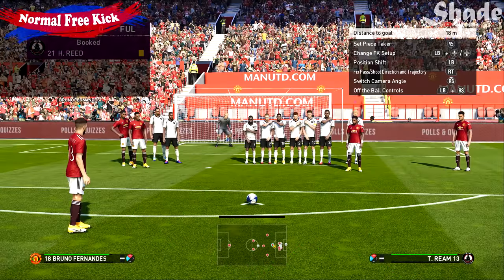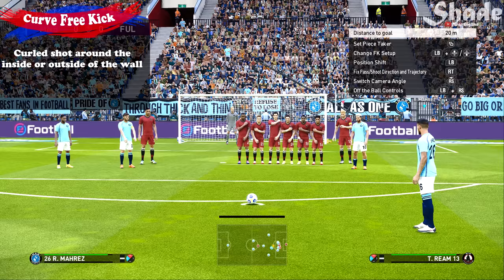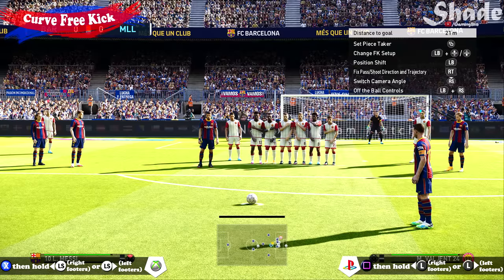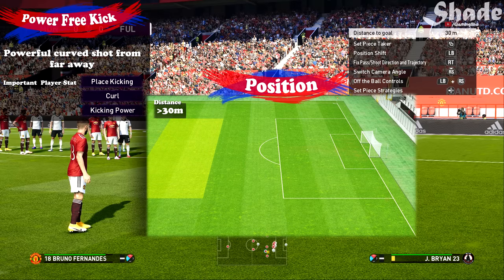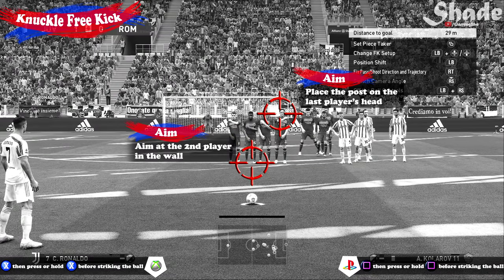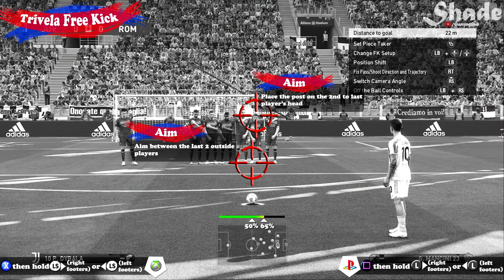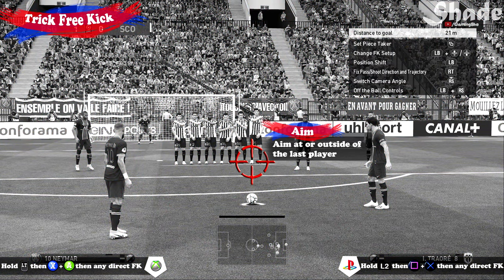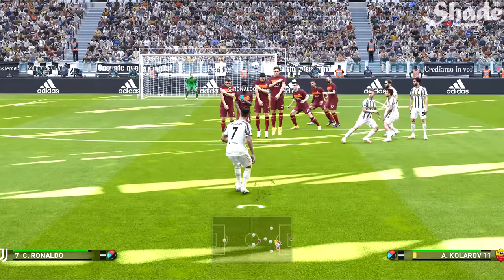PES 2021 FREE KICK TUTORIAL | Xbox & Playstation | 4K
eFootball PES 2021 Free Kick Tutorial for Xbox One and PlayStation 4.
Free Kick techniques shown in this video (and timestamps):
1. Normal Free Kick 0:13
2. Driven 0:49
3. Curve Free Kick 1:422
4. Dipping Free Kick 3:04
5. Power Free Kick 3:50
6. Knuckle / Knuckleball Free Kick 4:48
7. Trivela Free Kick 5:32
8. 2nd Taker Free Kick 6:42
9. Trick / Fake Free Kick 7:22
10. Layoff / Indirect Free Kicks 8:02
11. Off The Ball Free Kick 8:35
Players used in this video:
Cristiano Ronaldo (Portugal, Juventus)
Lionel Messi (Argentina, FC Barcelona)
Paul Pogba (France, Manchester United)
Paulo Dybala (Argentina, Juventus)
Bruno Fernandes (Portugal, Manchester United)
Kevin De Bruyne (Belgium, Manchester City)
Neymar Jr. (Brazil, Paris Saint-Germain)
Angel Di Maria (Argentina, Paris Saint-Germain)
Eden Hazard (Belgium, Real Madrid)
Trent Alexander-Arnold (England, Liverpool)
Riyad Mahrez (Algeria, Manchester City)
Gareth Bale (Wales, Real Madrid)
Willian (Brazil, Arsenal)